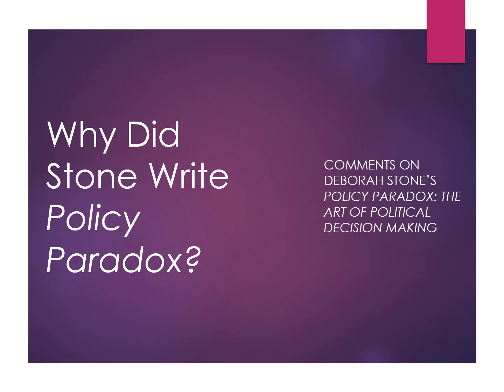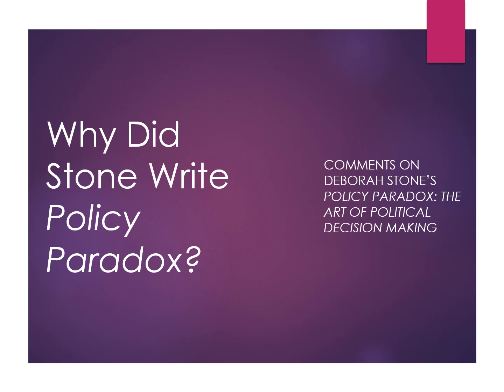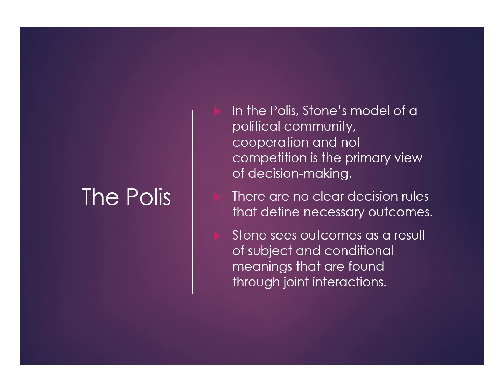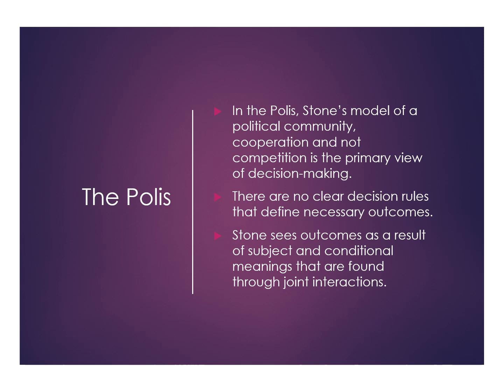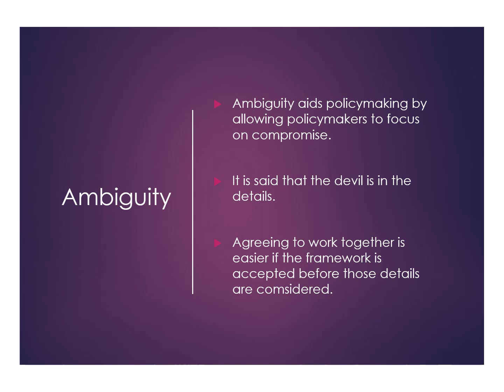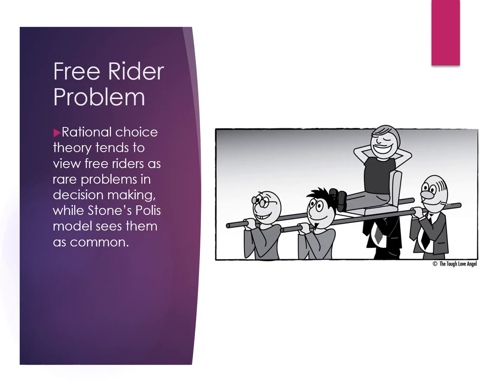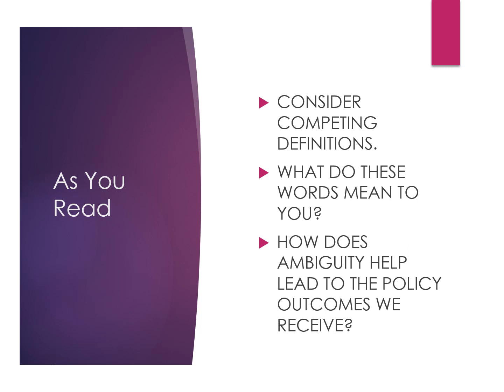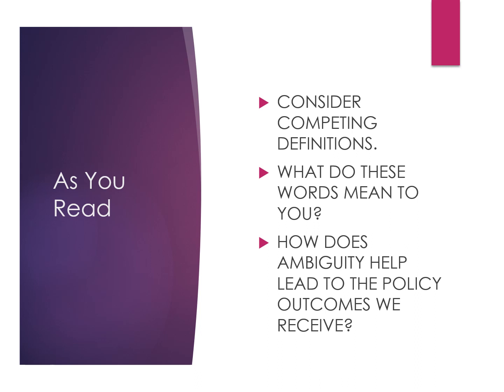Why Did Stone Write Policy Paradox1 4